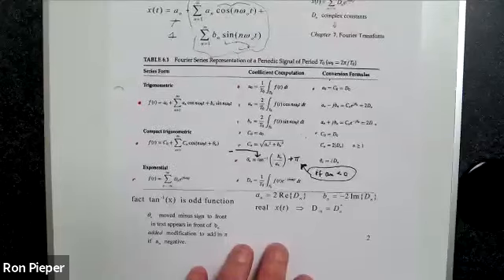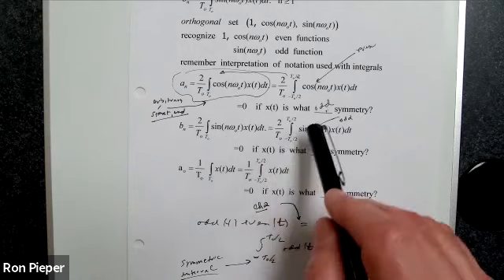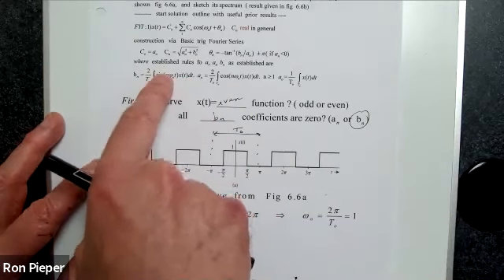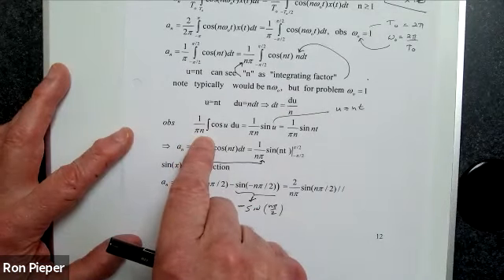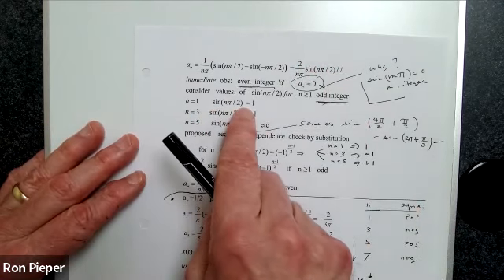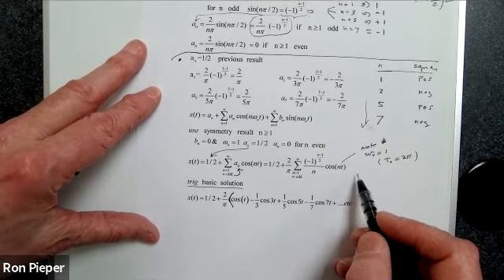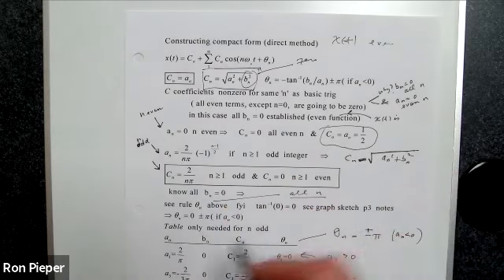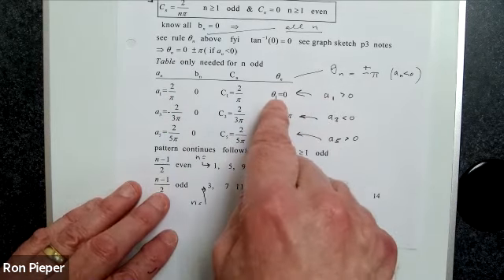EENG 4311 - Signals and System - Recorded Lecture (03/27/2020)